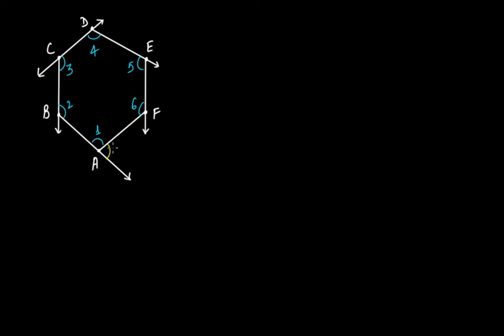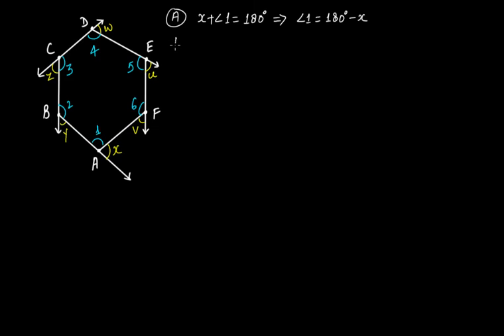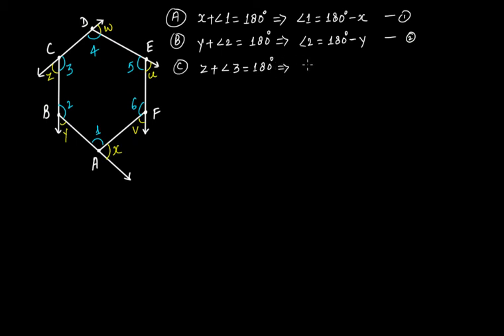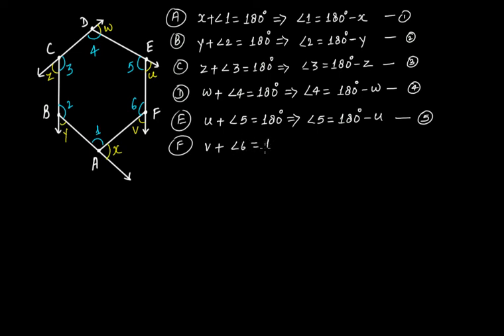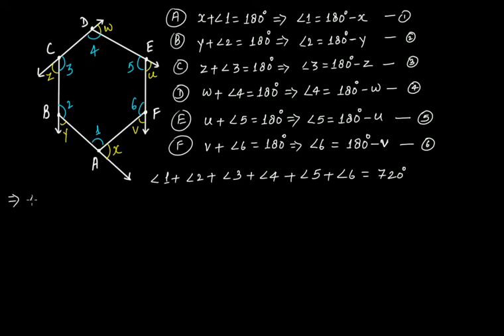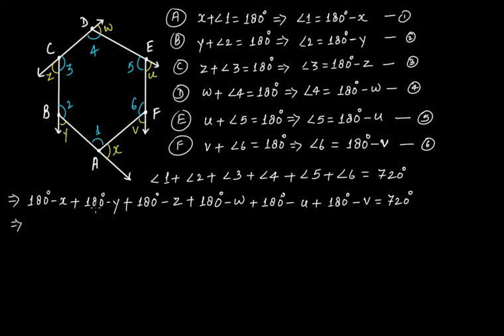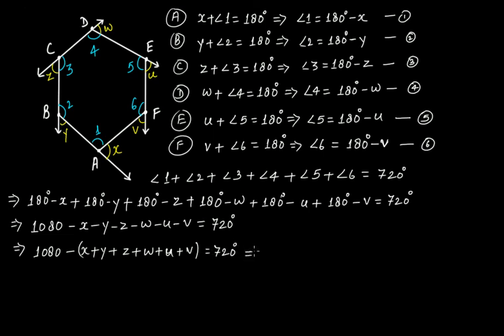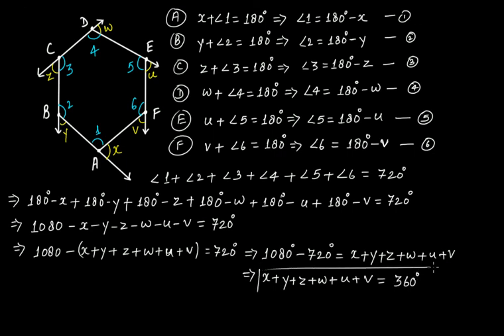The Sum of Measures of External Angles of a Hexagon || Geometry || C.B.S.E. Grade 8 Mathematics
In this video tutorial we discuss:
(1) To prove that the sum of measures of the external angles of the hexagon is equal to 360 degrees.

The topic discussed in this tutorial is from the chapter "Understanding Quadrilaterals".